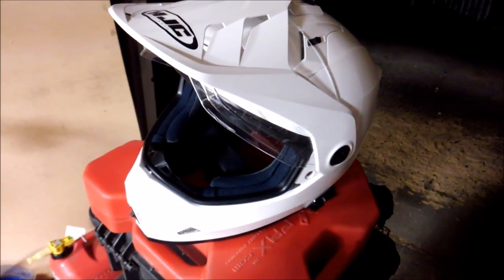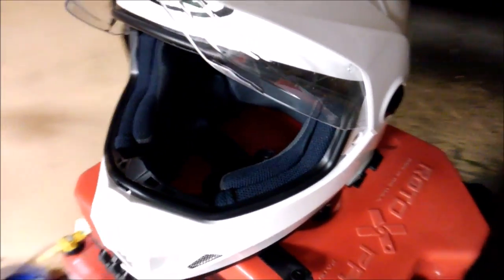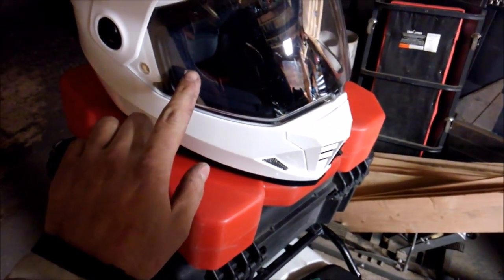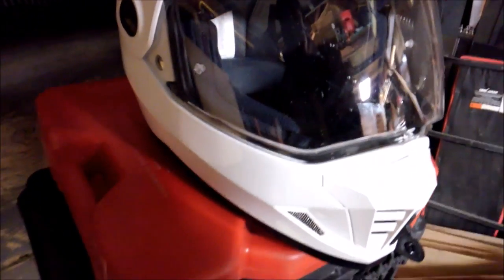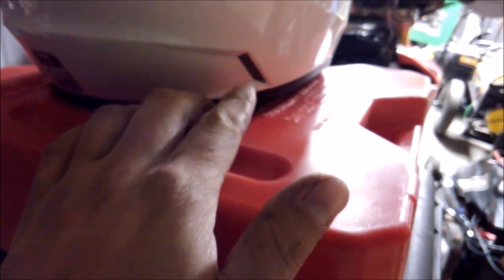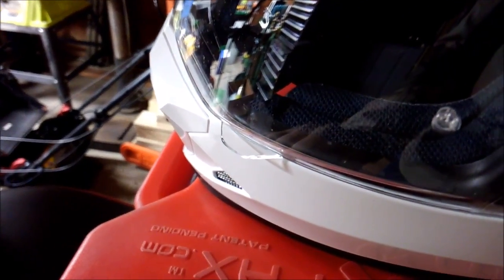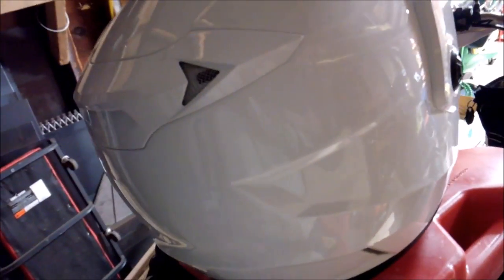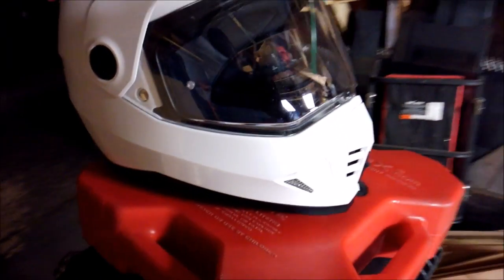HJC DS-X1 Review